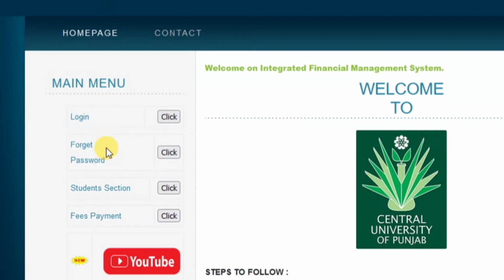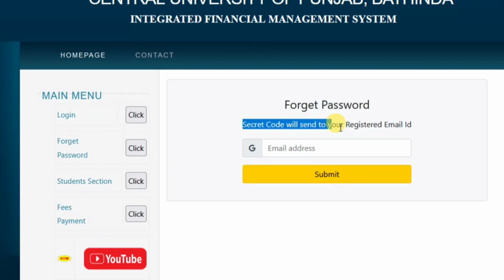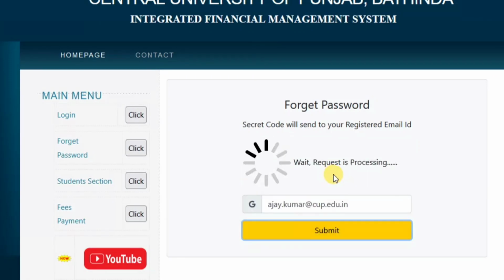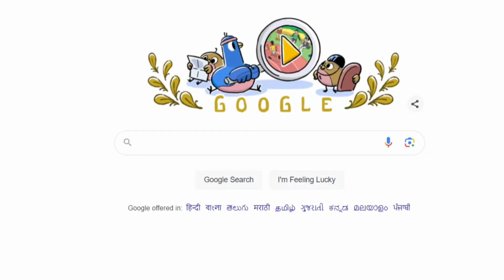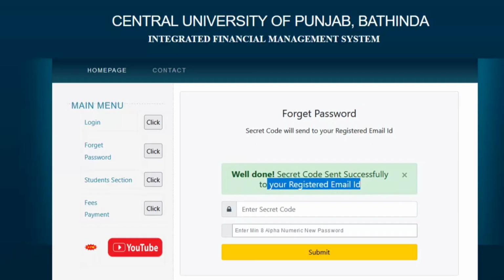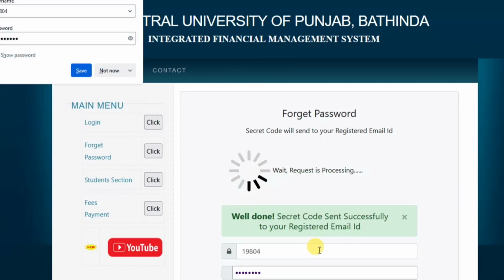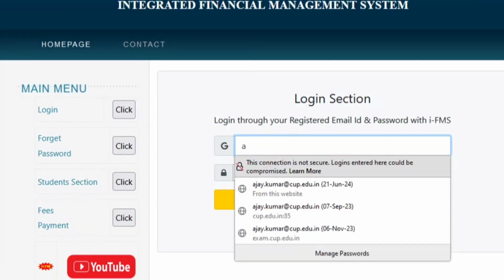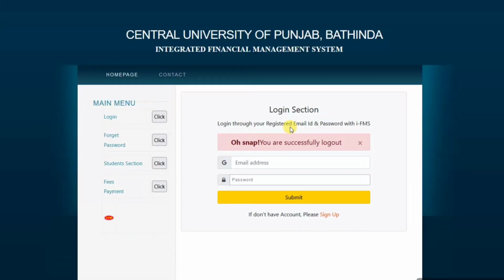How to use forget password functionality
Welcome to InhouseERP  YouTube Channel. We are dealing with Web/Software Development work.

Our focus is to provide digital solutions to Government/ Government Aided / Individual user's at very affordable prices.

if Any business query, contact at